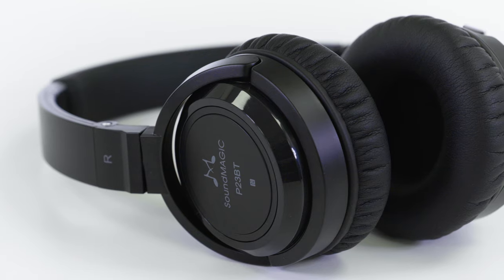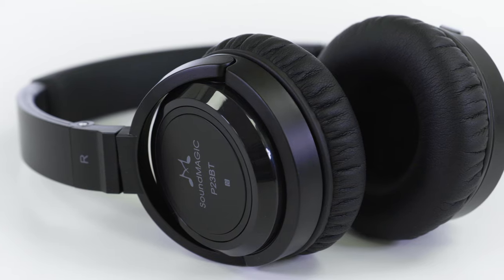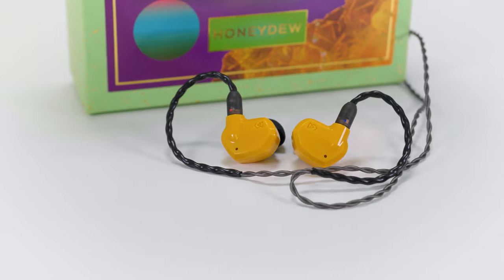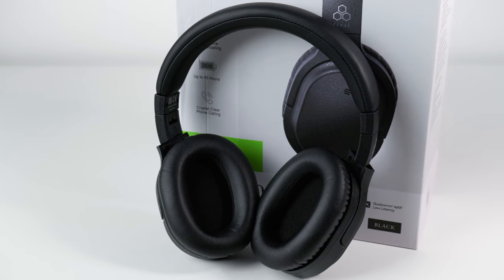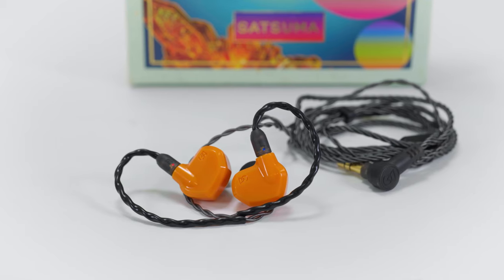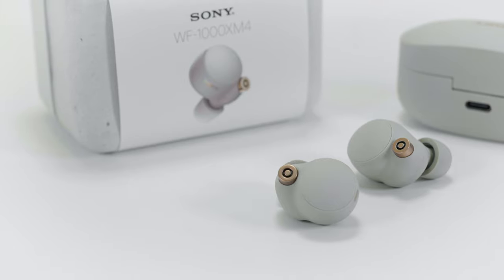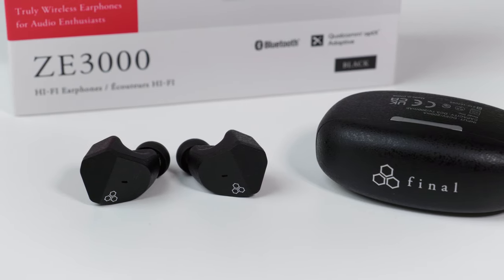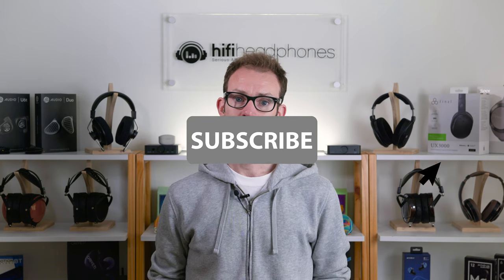Passive Isolation vs ANC in Headphones and Earphones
Ever wondered what the difference is between Passive noise isolation and ANC (Active Noise Cancelling)?

Well watch on as we explain the core differences and the pros and cons of each system.

Any other questions about tech or headphones/earphones? Do put them in the comments too and we will reply and potentially make a video about it.

OUR GEAR:

- Panasonic Lumix S Pro 24-70mm
- Panasonic Lumix S Pro f/1.4 50mm

- Panasonic Lumix S 20-60mm f/3.5-5.6

- Rotolight NEO
- Godox SL60W
- Manfrotto 504HD/546BK Tripod